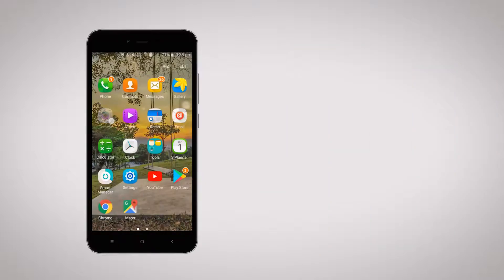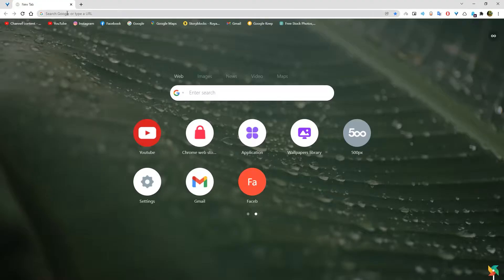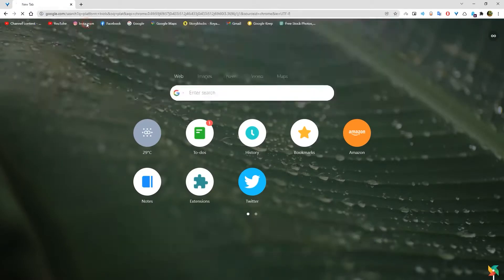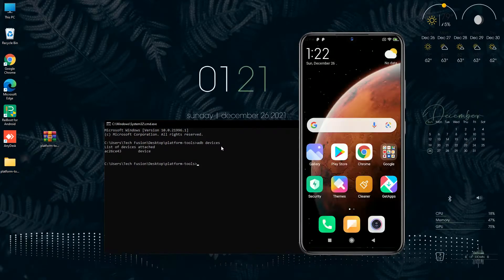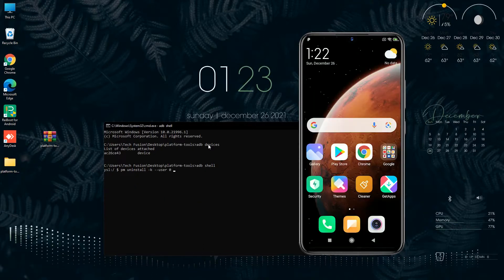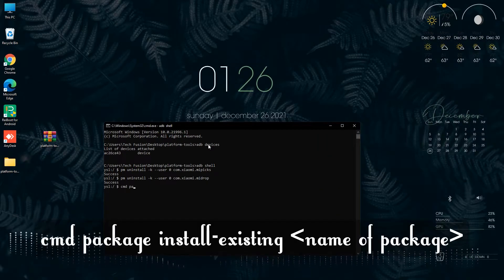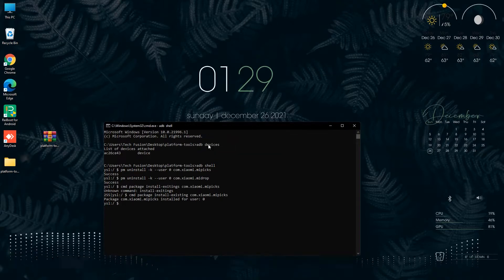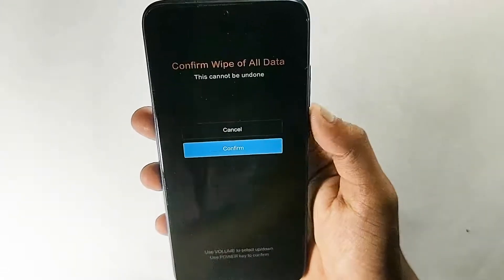Remove any Preinstall / Bloatware application Without Root & With Root on Any Android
By watching this video you can uninstall any Preinstall / Bloatware application on any Android like, Mi, samsung Opo, Vivo, Moto etc